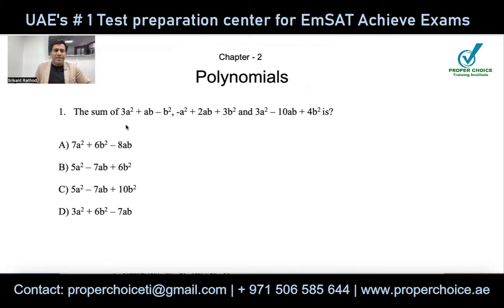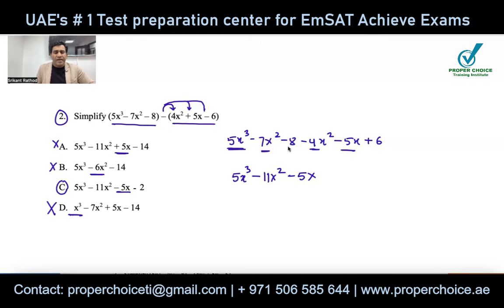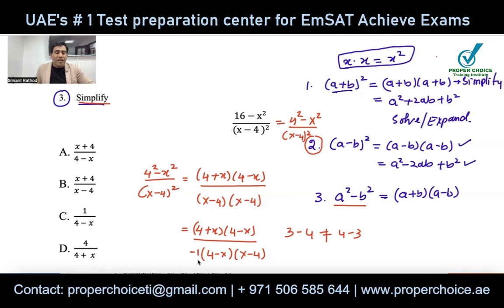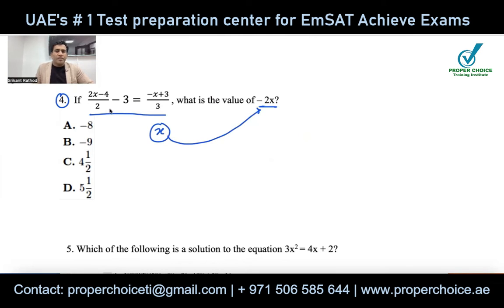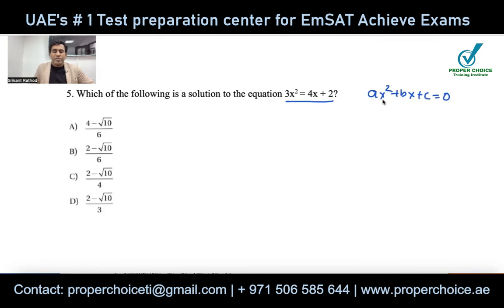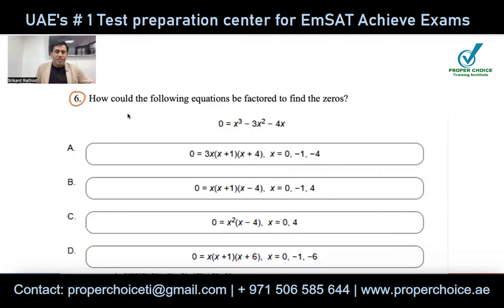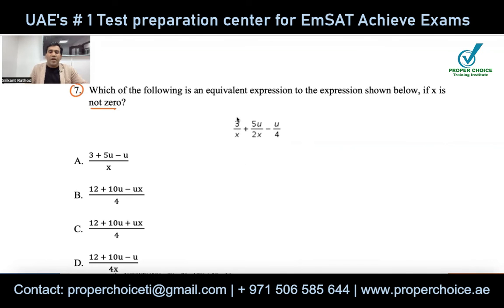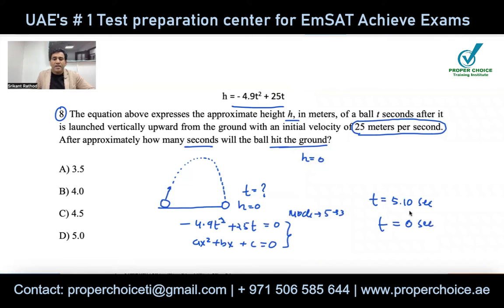EmSAT Achieve Math Test preparation 2023 | Algebra | Chapter 2 - Polynomials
This video provides information about possible types of questions asked in EmSAT Achieve math test 2023.
LINK  -
Algebra
Chapter 1 - Math Foundation
If you got any questions regarding the EmSAT Test preparation.